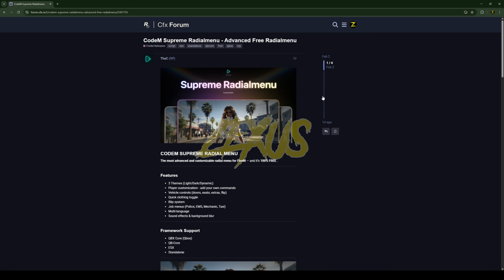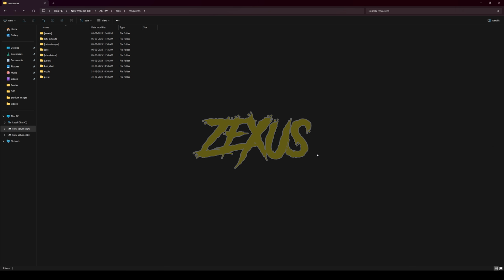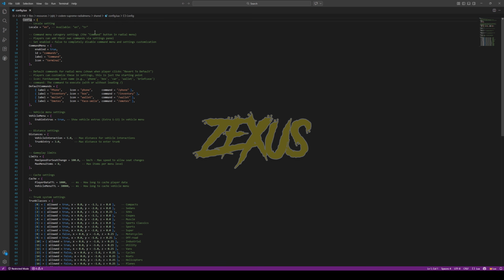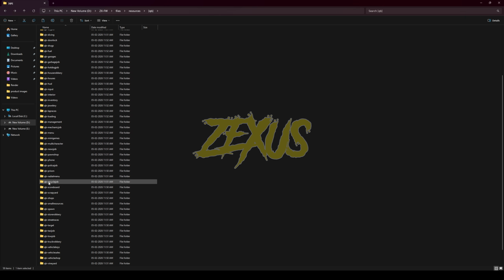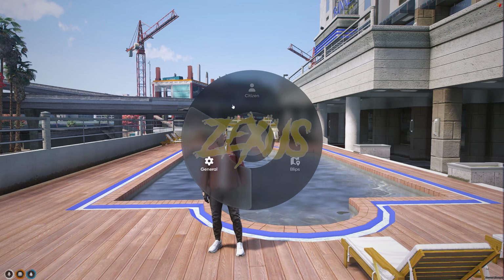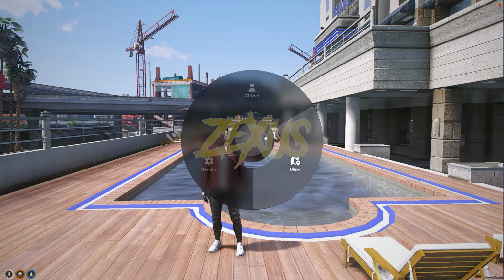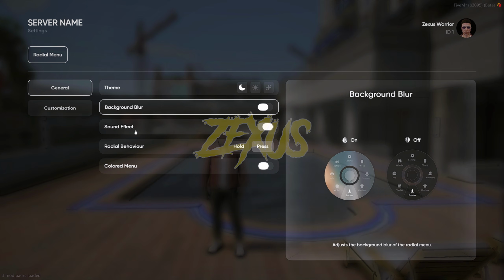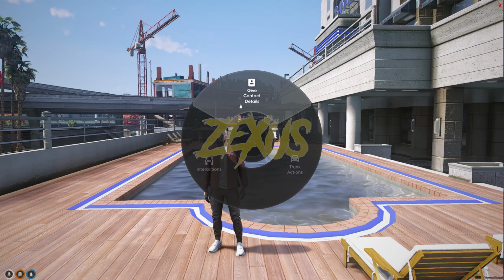Free Radial Menu Script | Radialmenu Script | QBCore/ESX | FiveM Tutorial #205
Hey guys, today in this video I explained how you can Install radial menu script into your FiveM Server in a very easy method.

🔗Links Used in this video